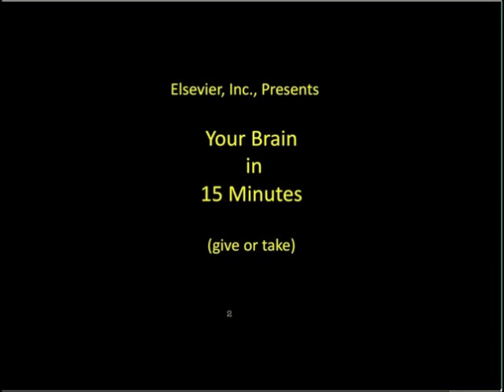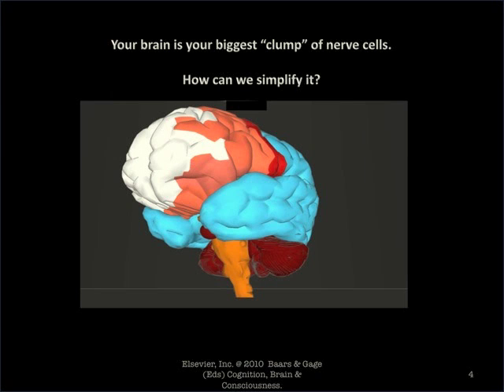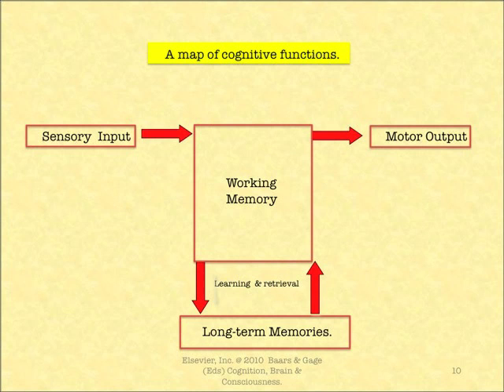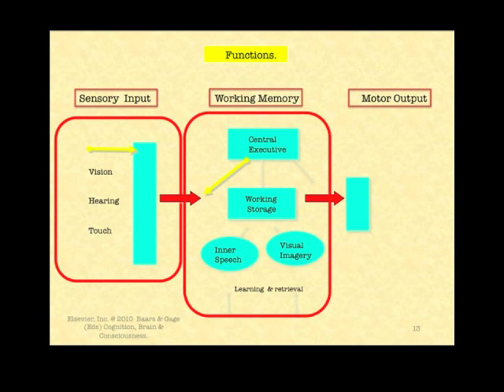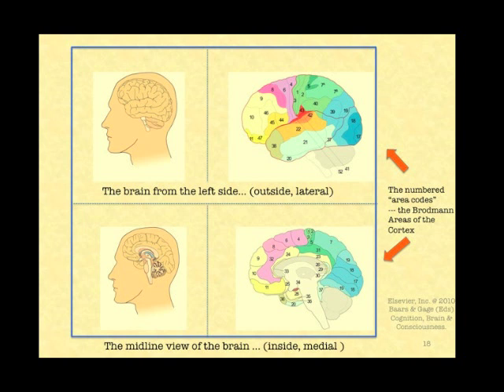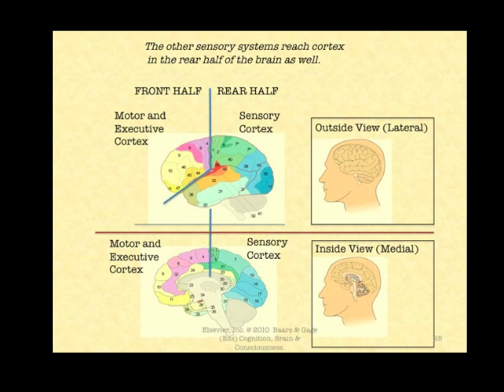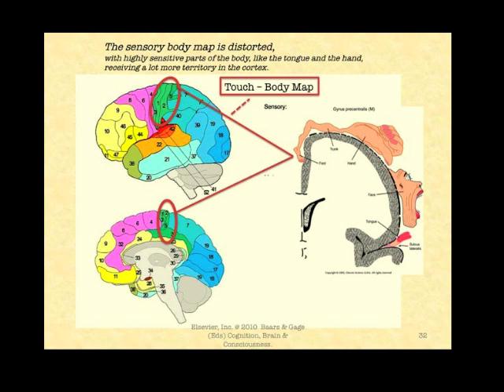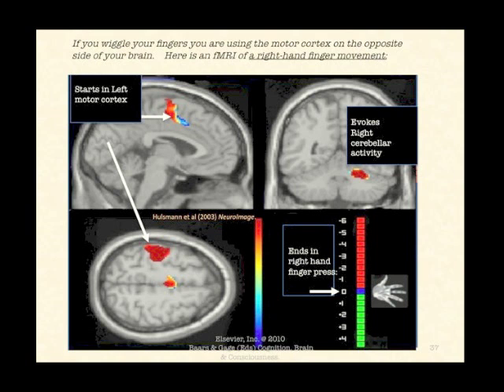COGNITIVE NEUROSCIENCE Your Brain in 15 Minutes... (Part 1 of 2)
A short video by the author of Elsevier's presigious cognitive neuroscience textbook: 'Cognition, Brain, and Consciousness: An Introduction to Cognitive Neuroscience (2nd Edition)'.

Co-author Bernard J. Baars (The Neurosciences Institute, San Diego, CA, USA) provides a whistle-stop tour of some of the key themes presented in the book.

For more information about this new textbook title, visit us